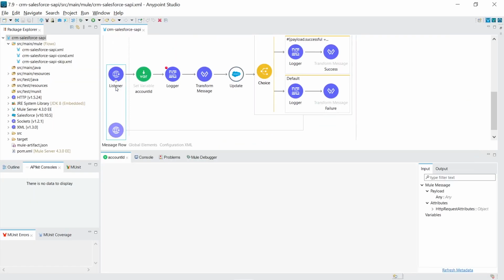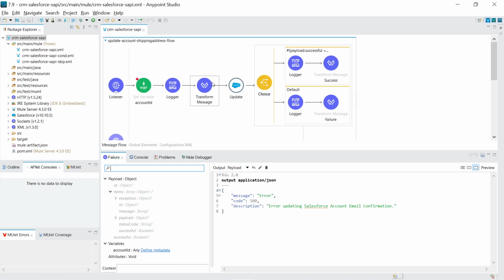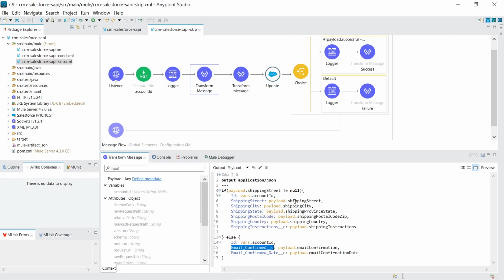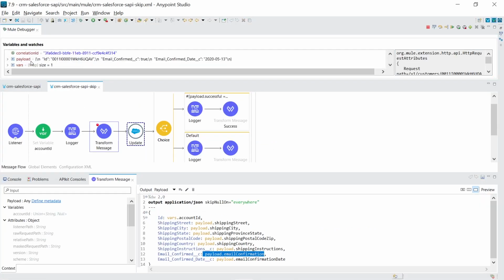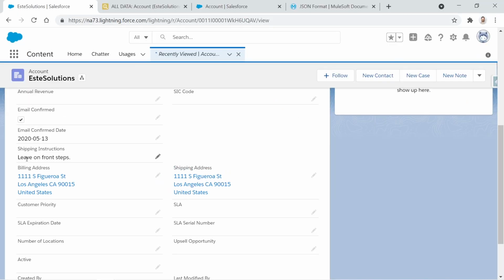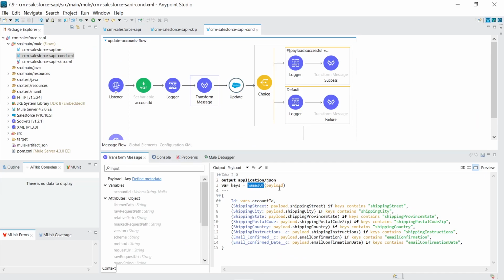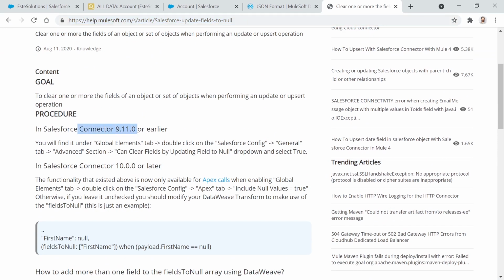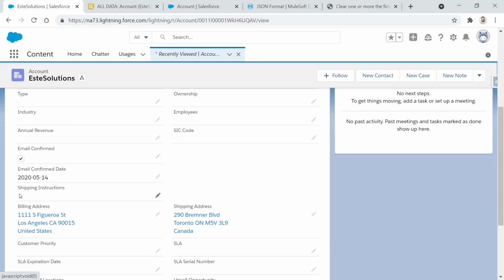Consolidate your System APIs | MuleSoft Tutorial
Add some resuability to your MuleSoft system APIs. Here we create a single PATCH endpoint that consolidates multiple APIs into one that is reusable, flexible, scalable, and easier to maintain.